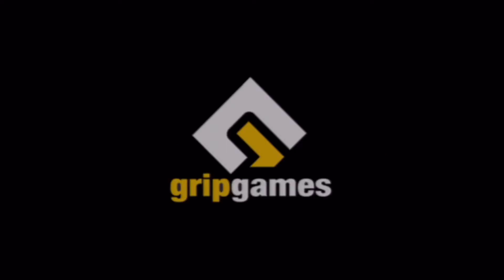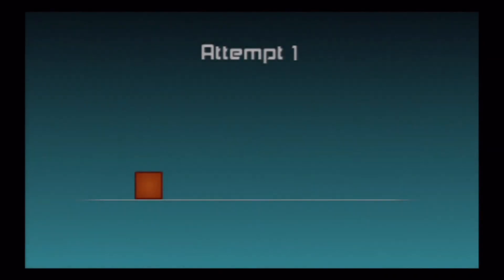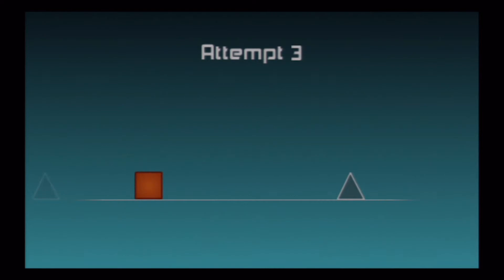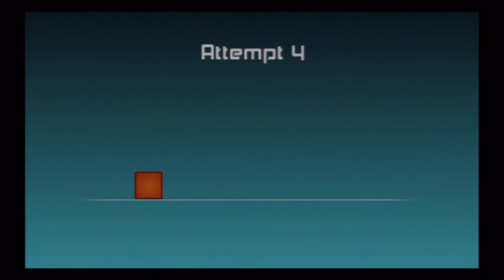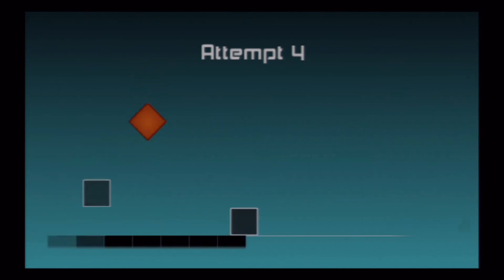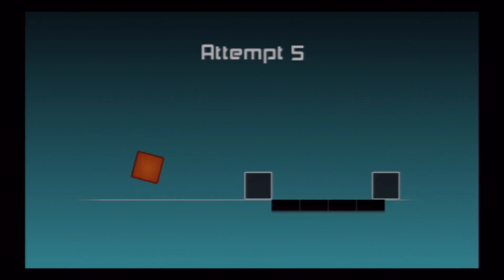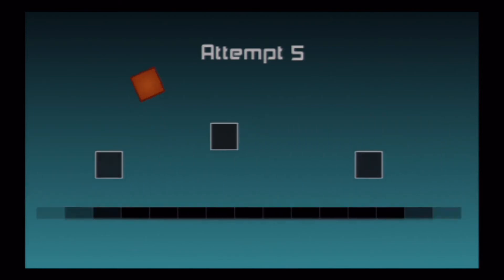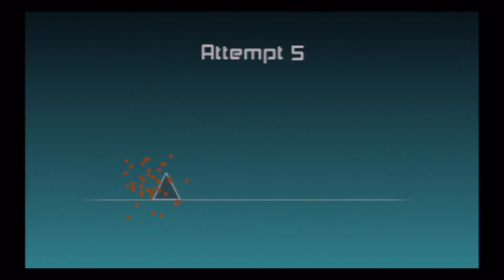Intro To My Channel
Again, if anyone wants a list of the games I'll be playing I'll be more than happy to send it too you. I'll post another video on Wednesday.